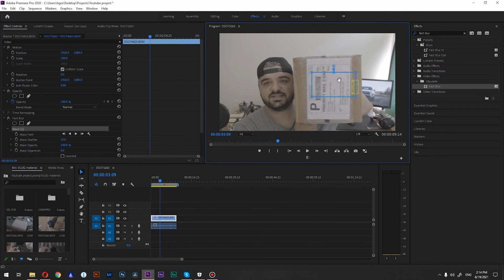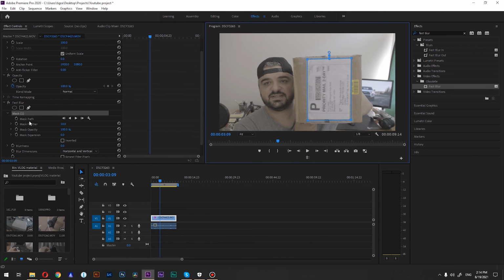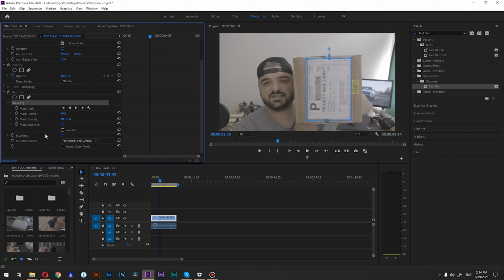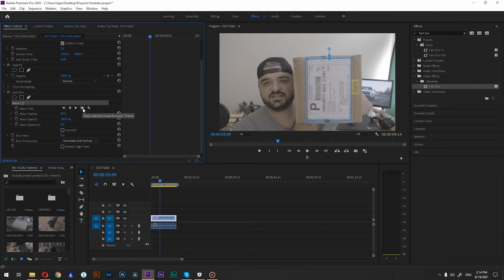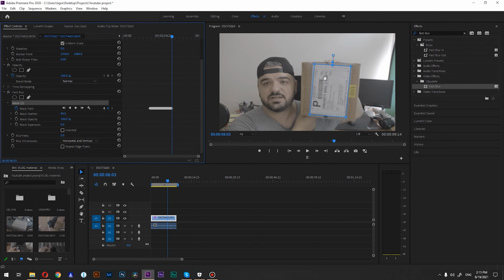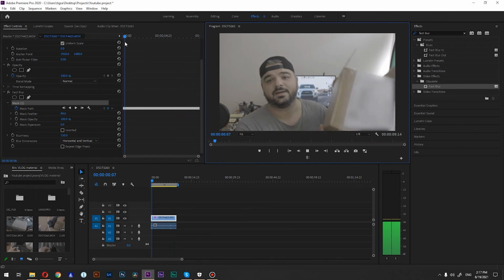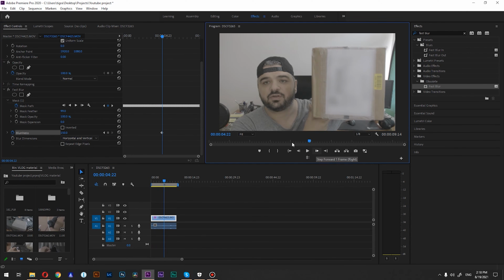How to HIDE faces and personal information in video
Hi there!  I am going to teach you how to blur any moving object in your video inside premiere pro in a few minutes. You can blur any moving object in your video to protect your personal information or to blur someone's face that you do not have permission to show in your video.